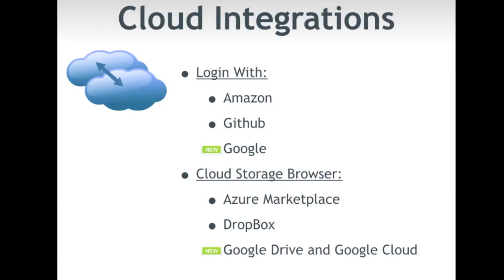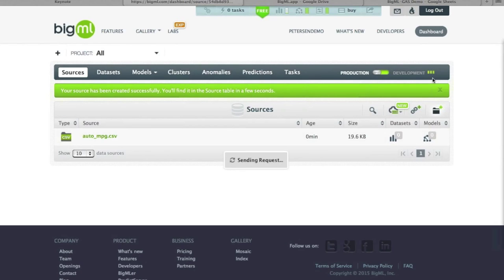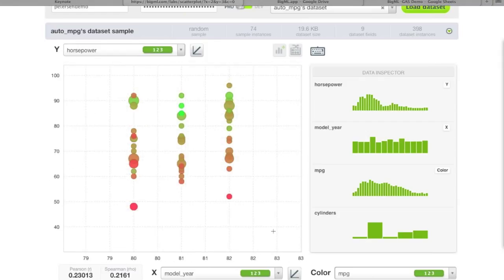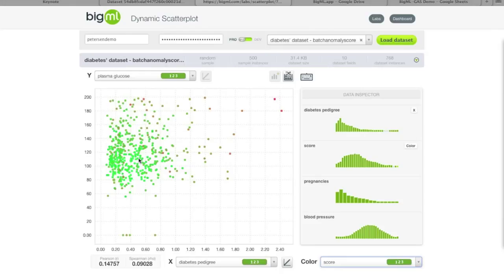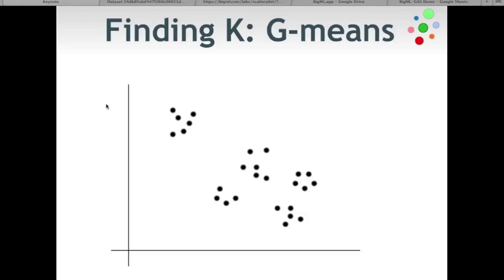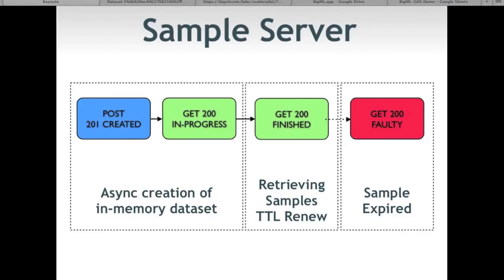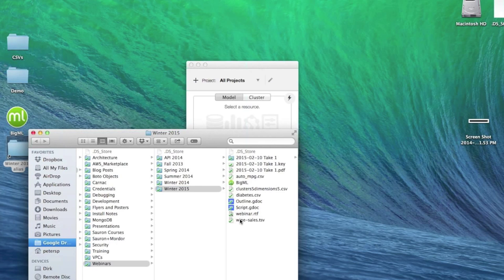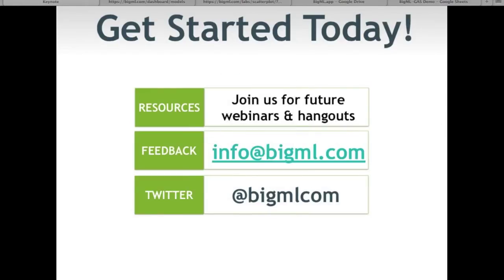BigML Winter 2015 Webinar: Sample Service, G-Means, Projects, Labs and More!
BigML starts 2015 with a large variety of new features. The enhanced version of BigML includes: the Sample Service for fast access to datasets that are kept in an in-memory cache, very convenient for filtering and correlation techniques; the Dynamic Scatterplot, a graph that lets you visualize your samples differently and it is extremely useful to detect interesting patterns in your data, correlations among your fields, or anomalous data points amidst other observations; the G-Means algorithm, ideal to create clusters when you may not know how many clusters you wish to build from your dataset; the Projects, to help you organize your Machine Learning resources created in BigML; and more integrations you do not want to miss.